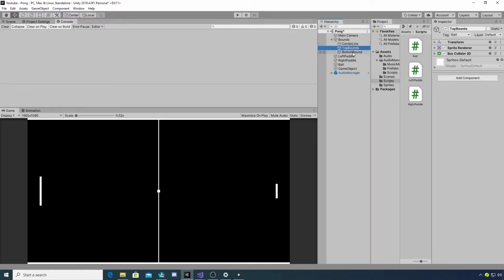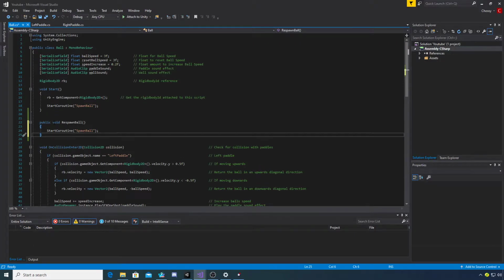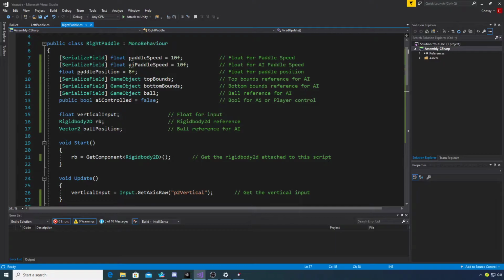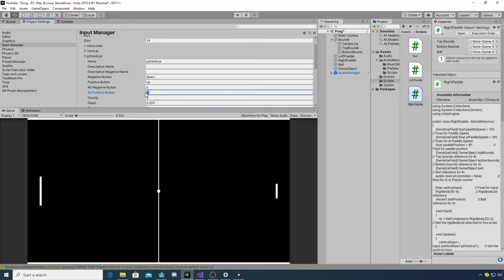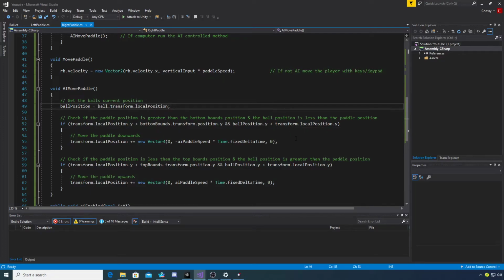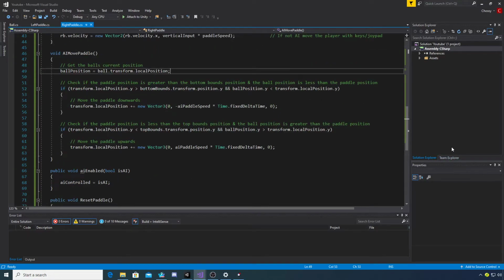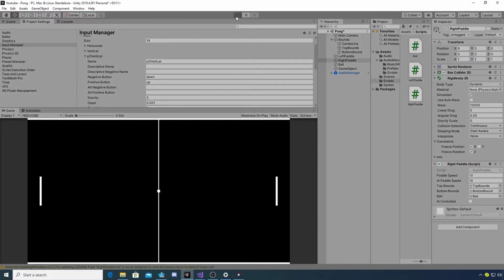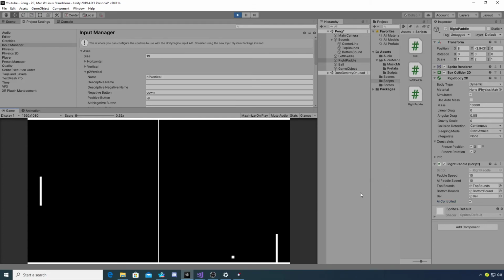Unity Pong Tutorial Part 5: Moving the right paddle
In this episode we code the right paddle for 2 player & computer controlled movement.
Unity have changed something since 2019.3 & i do not know what as i upgraded some older projects and all their movement is now jerky as hell.
Just set the paddle speed for left & right paddles to a maximum of 5/6 this has fixed the jerky AI movement.
I have raised the issue in the unity forums & hope to get a response but reduce all paddle speeds as i doubt unity will address this issue asap.